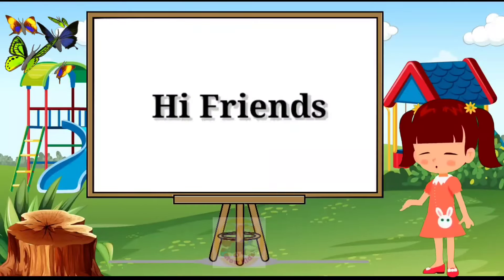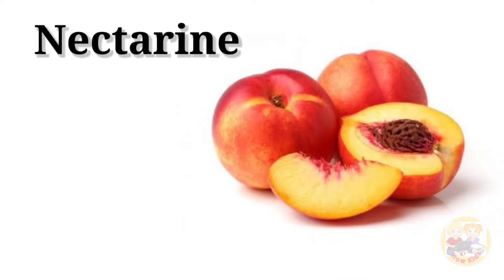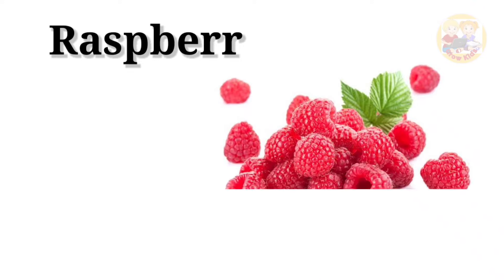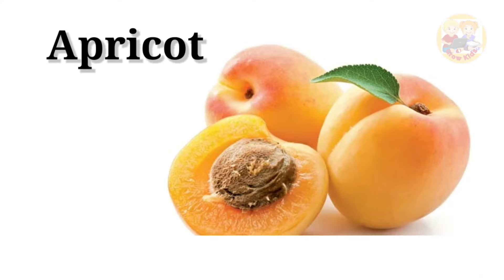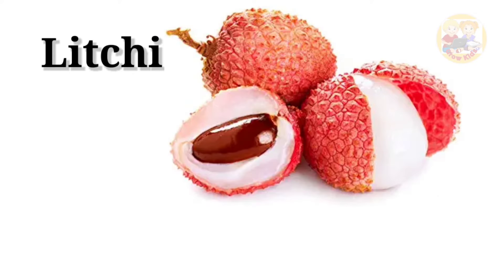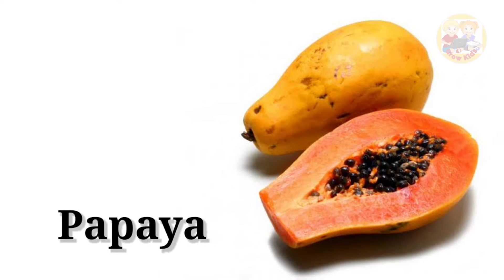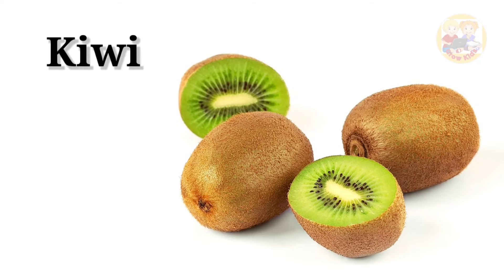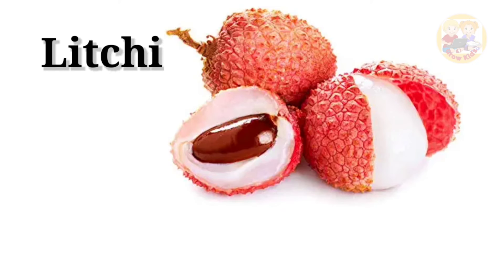Fruits Name in English with spelling, picture, Fruits name for kids, children, falon ke naam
Fruits Name in English with spelling, Fruits Name with picture, Fruits name for kids, children, toddlers
Fruits Name, Fruits name with picture, spelling, , Fruits name for kids, children, toddlers, @growkids
फलो के नाम,फलो के नाम हिन्दी और अंग्रेजी में चित्रो के साथ, फलो के नाम हिंदी में, फलो के नाम अंग्रेजी में